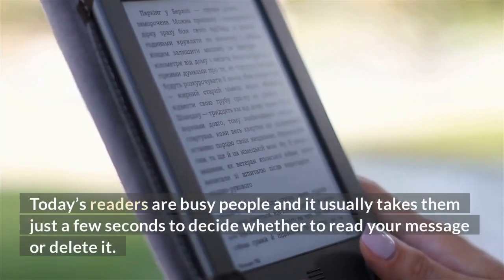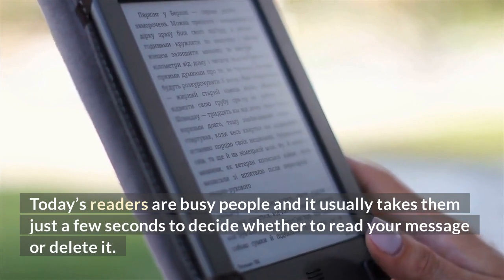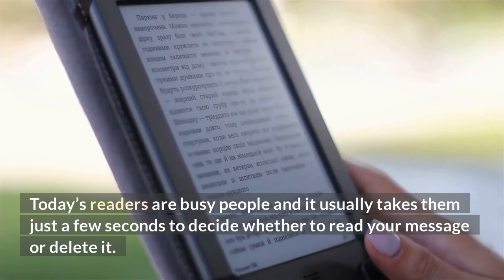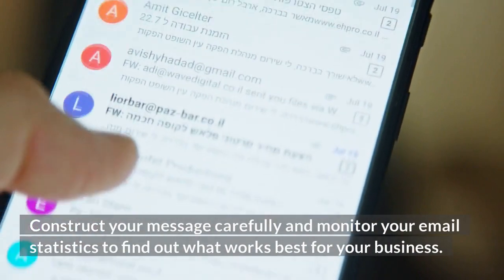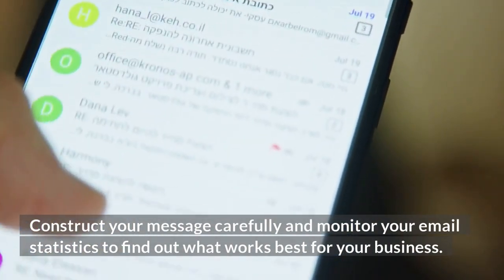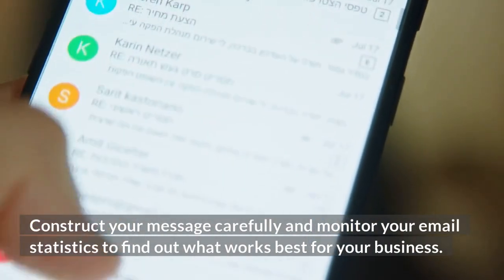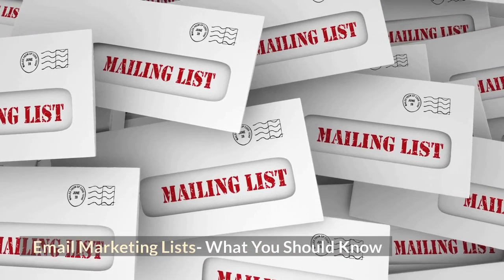The Importance Of Email Marketing Metrics